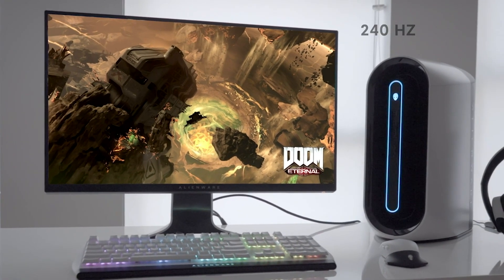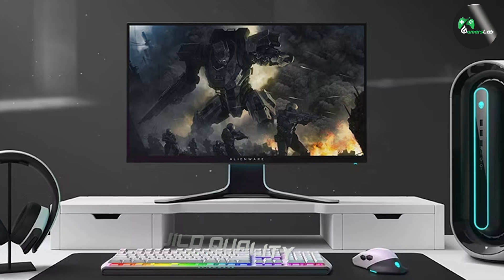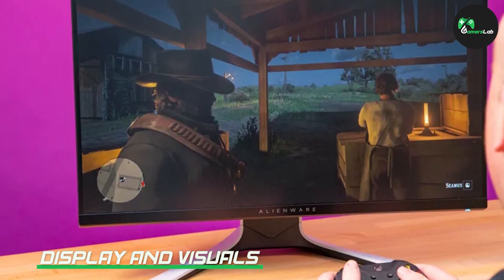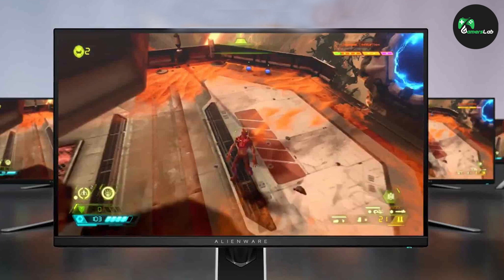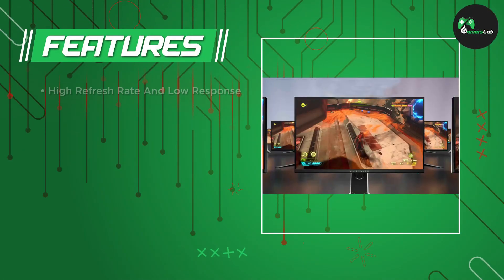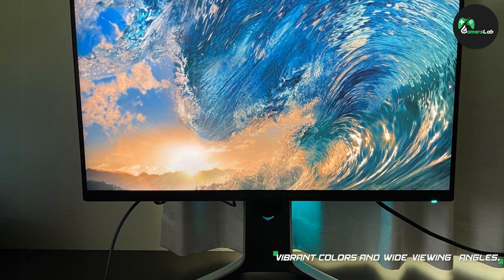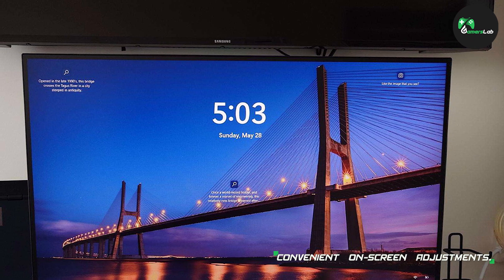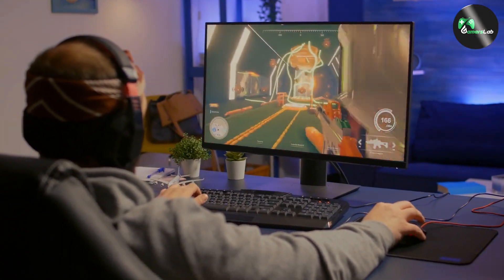Alienware 27 Gaming Monitor AW2720HF Review - A Gamer's Dream Display!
Alienware 27 Gaming Monitor AW2720HF:

In this video review, we take a closer look at the Alienware 27 Gaming Monitor AW2720HF and explore its incredible features and performance. From its stunning 27-inch display with Full HD resolution and a fast 240Hz refresh rate to its customizable AlienFX lighting, this monitor is designed to enhance your gaming experience like never before. Join us as we delve into its image quality, response time, ergonomic design, and overall gaming prowess. If you're a serious gamer looking for a monitor that delivers exceptional performance and immersion, the Alienware 27 AW2720HF is an absolute must-have!